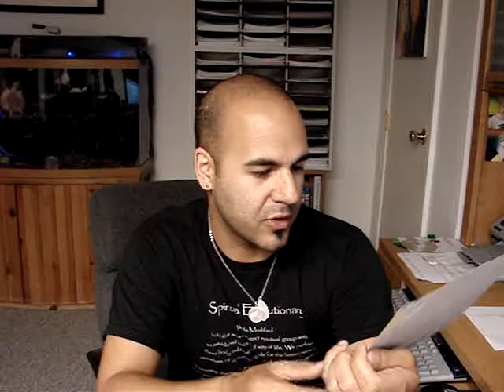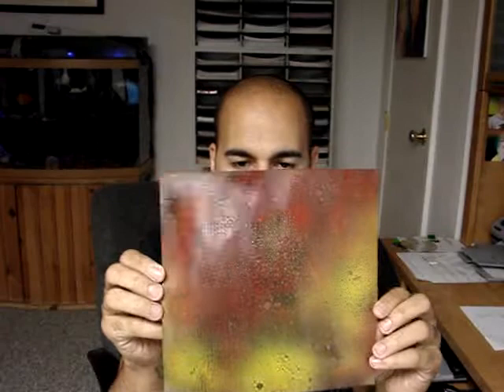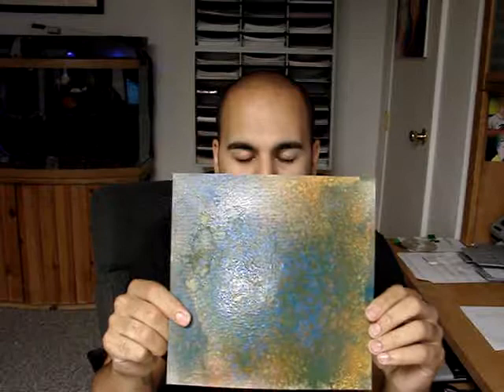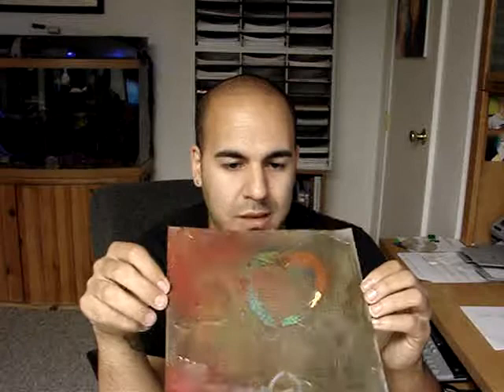Can I stop Saying UM? & some new art!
just me trying to stop saying Um...and showing some new small pieces, and asking for some help with ideas...